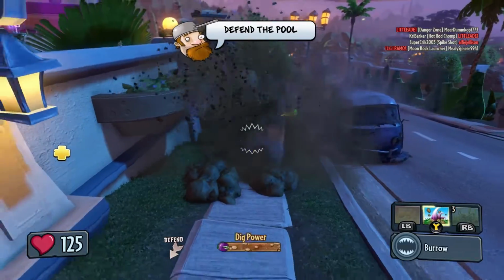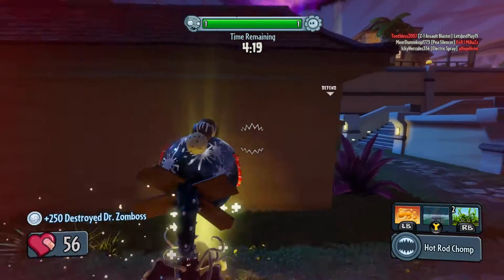Plants Vs Zombies Garden Warfare 2 New Teaser Image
Hello today I show you a brand new teaser image for the upcoming game Plants Vs Zombies Garden Warfare 2 plus news about a new gameplay video coming this week.

The Backyard Battleground
Welcome to your very own Plants vs. Zombies playground. In your Backyard Battleground you can edit your character’s abilities and customizations, choose quests, jump into co-op or multiplayer action modes, or invite up to 3 friends in to your backyard to start a party and take on AI – defeat a wave, and a more powerful wave will show up. You can also switch teams to challenge your friends!

Backyard Battleground is your own frontline base to plan your attack before you enter the battle for Zomburbia.

Bring on the Battle in 24-Player Online Multiplayer and Up to 4-Player Online Co-op
Join the fight for Zomburbia in 8 different game modes. Want to go on the attack as the plants in 24-player? Bring on the all-new 24-player Herbal Assault. Looking to team up with fellow zombies? Try out Graveyard Ops. There’s a mode for every mood!
Six 24-Player Game Modes

Choose from six online multiplayer game modes. Attack as the plants and defend as the zombies in Herbal Assault, or go classic with a zombie attack and plant defense in Gardens & Graveyards. Want quick action? Jump into Team Vanquish mode or, for more objective-based gameplay, check out Vanquish Confirmed mode, Suburbination mode, or the booming Gnome Bomb mode.
14 Playable Classes With Over 100 Playable Characters

Bring even more strategic depth to this all-out botanical battle with 14 total character classes, and over 100 playable plants and zombies from the past, present, and future.
Two 4-Player Co-Op Modes

Gather a team of up to four friends and bring on the battling in two different cooperative game modes. Dive into the all-new Graveyard Ops and play as team zombie defending Zomburbia against those persistent pesky plants, or keep the fight blooming as you defend what remains of suburbia from the relentless zombies in Garden Ops.